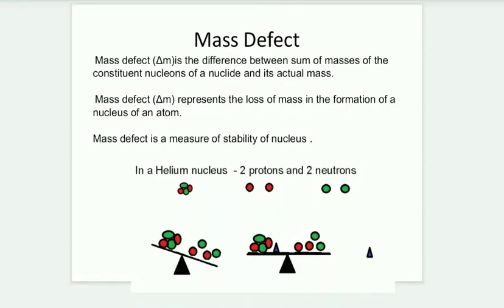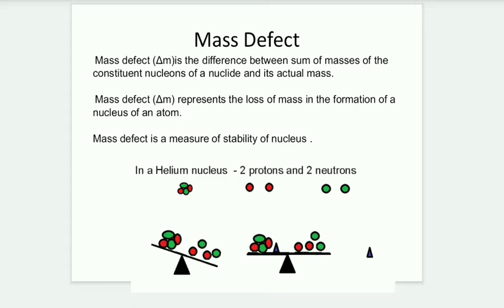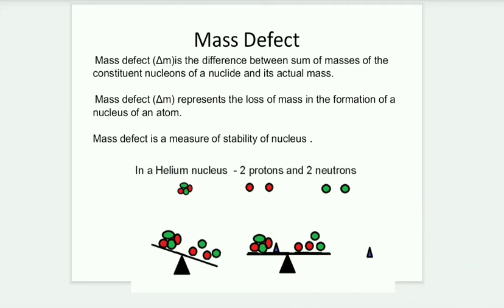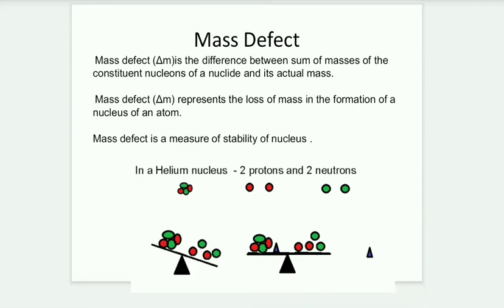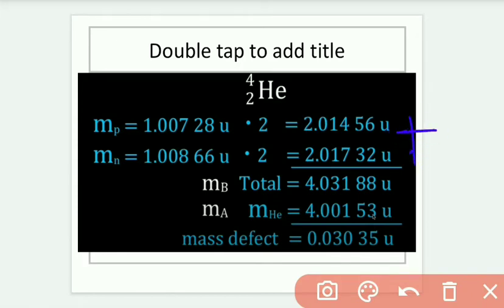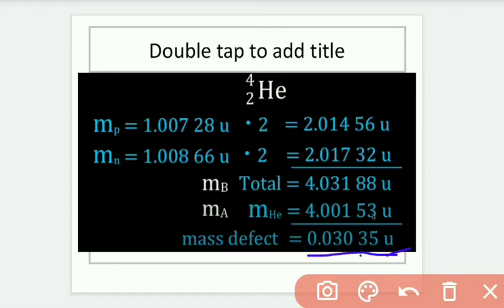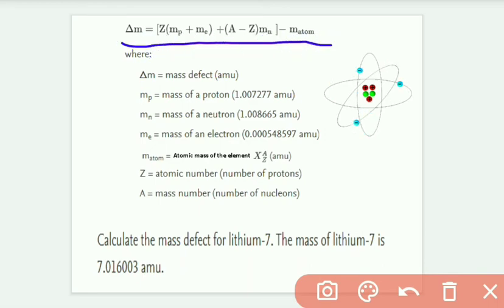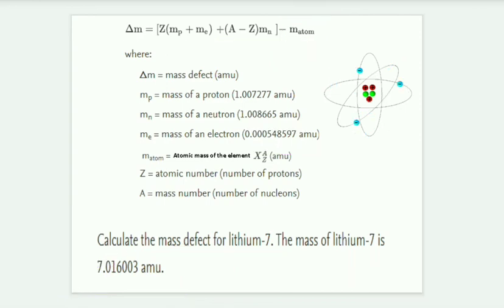Mass Defect Nuclear Chemistry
Mass Defect Nuclear Chemistry for S3 complementary Chemistry students